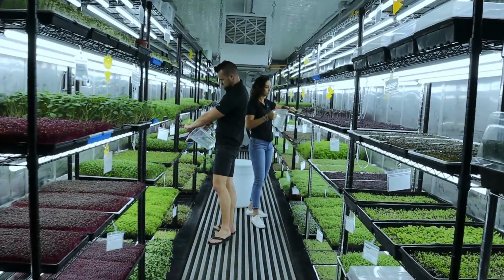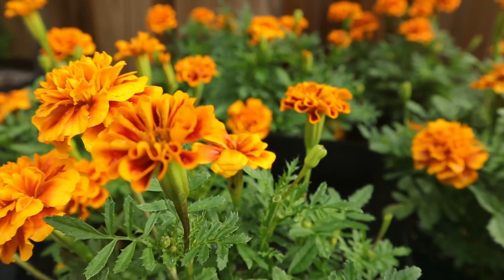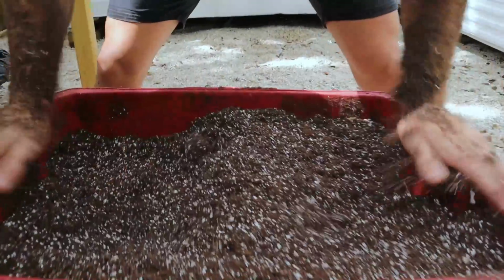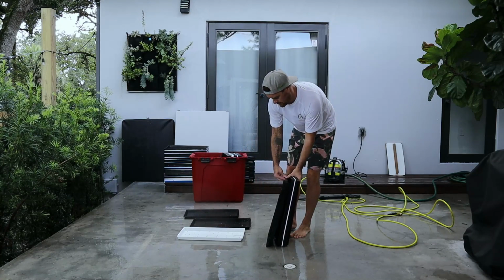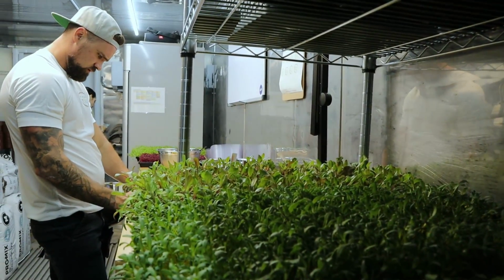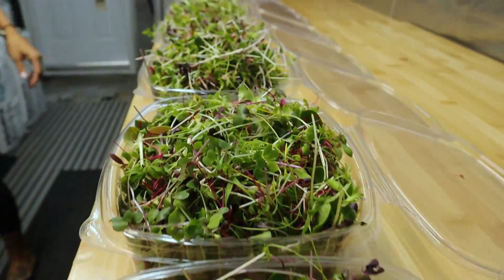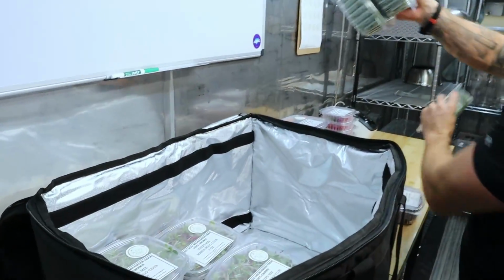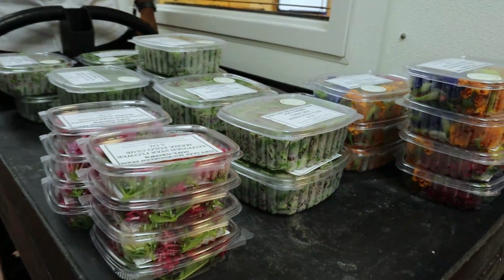How to microgreen farm, a must watch! TINY LEAF FARM - S1 E1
Welcome to Tiny Leaf microgreen farm, Tyron and Cassie will show you around their small urban farm and explain the process of being a microgreen farmer along with the ups and downs of the business.

Microgreen farming is a method of growing very young vegetable greens or herbs, typically harvested when they are only a few inches tall and have just developed their first true leaves. These tiny plants are packed with flavor, nutrients, and vibrant colors, making them a popular choice for garnishes, salads, sandwiches, and a variety of culinary dishes.

Here's an overview of the key aspects of microgreen farming:

Plant Selection: Microgreens can be grown from a wide range of plant seeds, including lettuce, kale, arugula, basil, cilantro, radish, mustard, and many others. These seeds are chosen for their taste, texture, and color.

Growing Medium: Microgreens are typically grown in a soilless growing medium, such as peat moss, coconut coir, or a hydroponic system. These mediums provide essential support and moisture for the growing plants.

Containers: Microgreens are often grown in shallow containers or trays with good drainage. These can be plastic trays, seedling flats, or even recycled containers like salad clamshells.

Light: Adequate light is crucial for microgreen growth. Natural sunlight or artificial grow lights can be used. Microgreens are usually grown indoors or in a greenhouse to have better control over the light and temperature conditions.

Watering: Microgreens require regular and consistent watering. Overwatering or underwatering can harm their growth. A gentle mist or a watering can with a fine spray is often used to avoid disturbing the delicate seedlings.

Temperature and Humidity: The optimal temperature and humidity levels may vary depending on the specific microgreen variety, but generally, they thrive in moderate temperatures with good air circulation.

Harvesting: Microgreens are typically ready for harvest within 1 to 3 weeks after sowing, depending on the variety. They are harvested when the first true leaves (the second set of leaves) appear. The entire plant is cut just above the soil line.

Uses: Microgreens are popular in culinary applications as they add flavor, texture, and visual appeal to dishes. They are commonly used as garnishes, in salads, sandwiches, wraps, and as ingredients in various recipes.

Nutrition: Microgreens are known for their high nutritional value. They can contain a concentrated amount of vitamins, minerals, and antioxidants compared to their fully mature counterparts.

Microgreen farming is appealing to home gardeners, chefs, and commercial growers because it allows for the cultivation of fresh, flavorful, and nutritious greens in a relatively small space and with a relatively short growing cycle. It's a sustainable and efficient way to produce fresh greens year-round.

Please enjoy our first official video